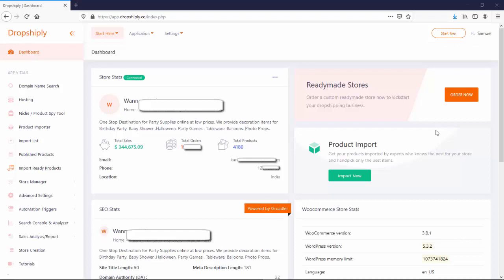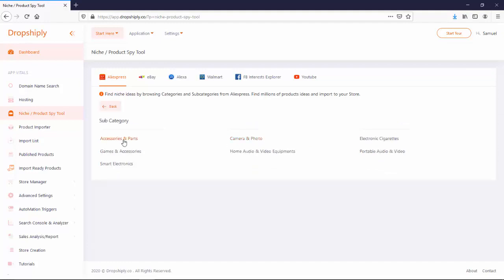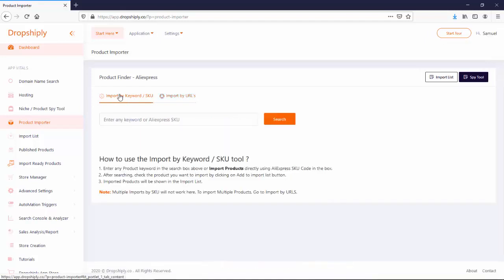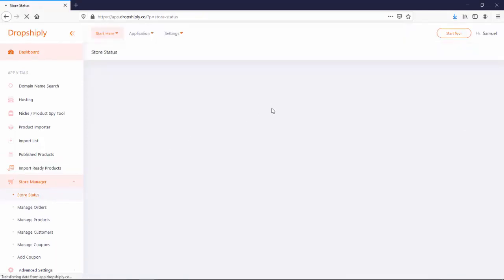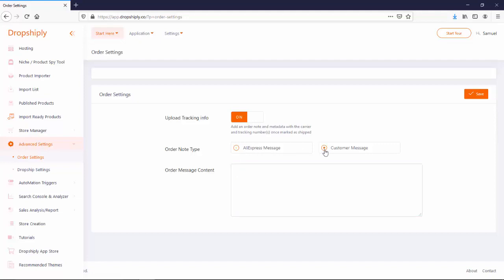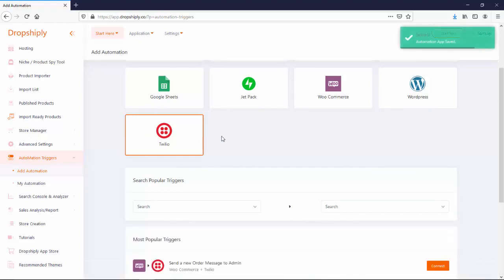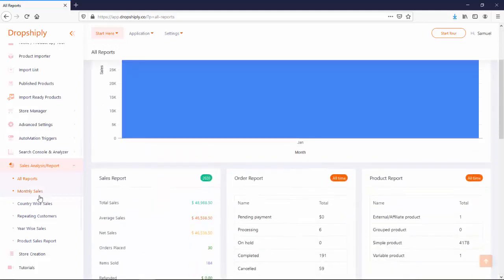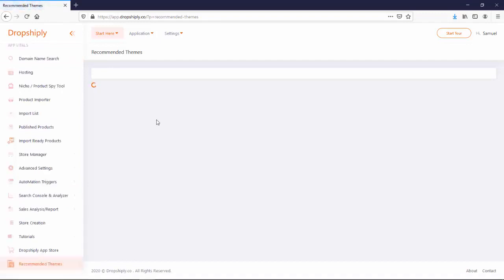Dropshiply Review An Honest Review with Demo & HUGE $25k BONUSES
Dropshiply Review An Honest Review with Demo & HUGE $25 BONUSES
Dropshiply is a way you can create and run their own
dropshipping stores – just by clicking a few buttons. Literally!

Dropshiply is a complete “full blown” ecommerce platform that will get them a complete
dropshipping store in literally minutes… it does all the hard work for them!

You can connect your store or create one from complete scratch and running
your business inside Dropshiply. This is the biggest level of automation.

…And best part? Doesn’t need Shopify so no more monthly fees!
Dropshiply software
Dropshiply review
Dropshiply reviews
Dropshiply
Dropshiply bonus
Dropshiply bonuses
Dropshiply discount
Dropshiply price
Dropshiply otos
Dropshiply oto
Dropshiply funnels
Dropshiply buy
get Dropshiply
Dropshiply fe